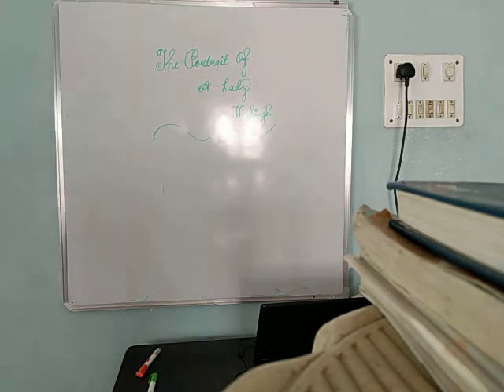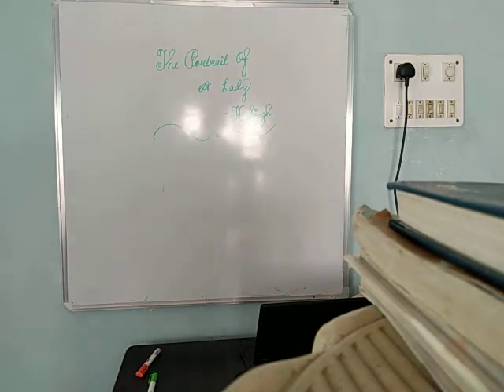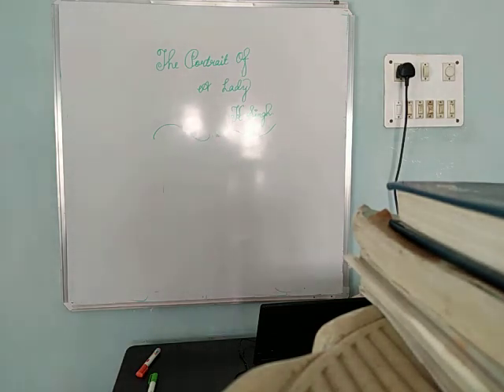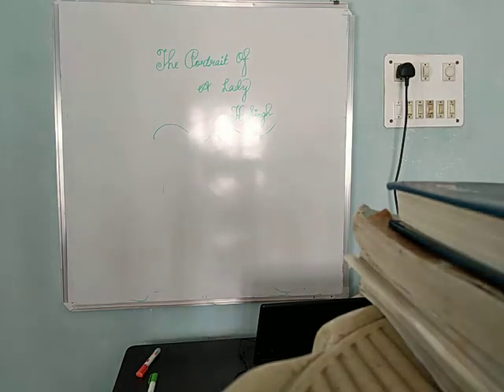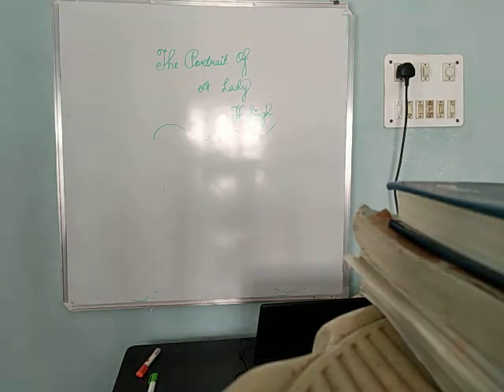The Portrait Of A Lady Part 02